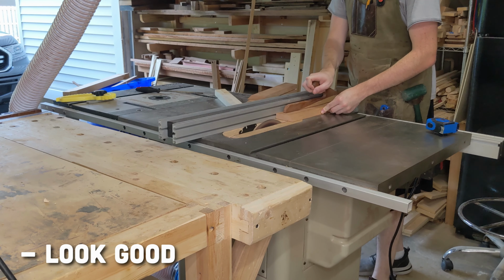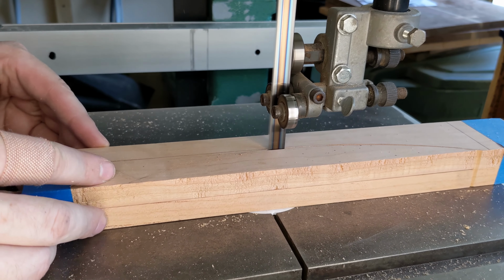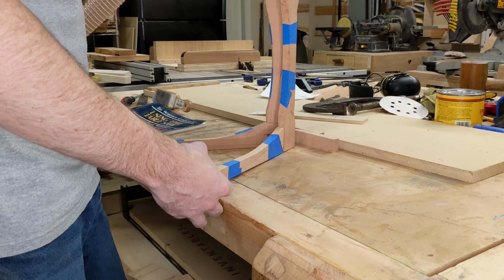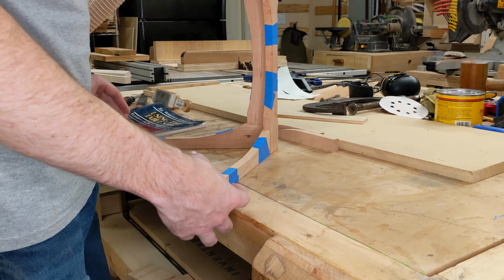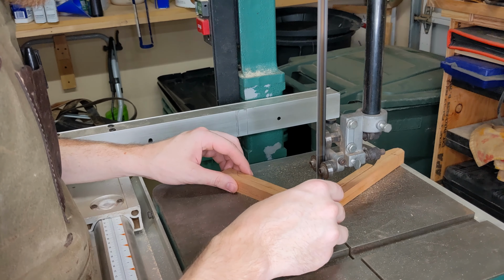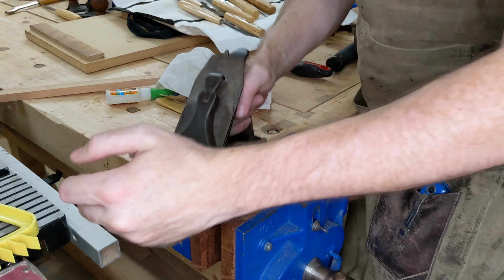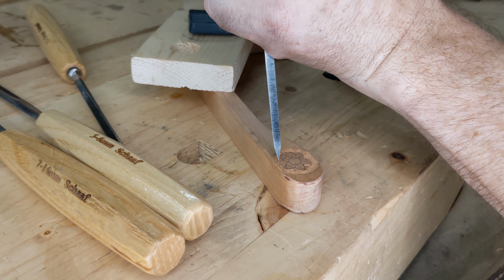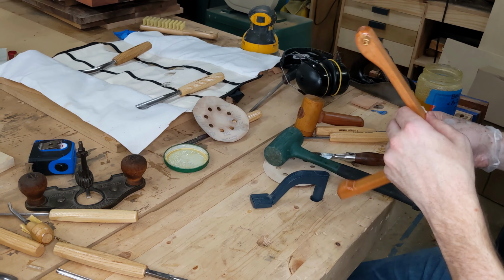A Cookbook Stand but it's Better for Display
Getting back into the woodworking spirit with a small palate cleansing build.
Maybe some hand carved parts as well.
I feel like most small woodworking projects end up being for the kitchen.

00:00 Intro
00:20 Build Reqs and Design
01:04 Hardware
01:20 Build Coverage
02:08 Glue up
02:21 Testing
02:58 The REAL Slim Book Stand
03:38 Build Changes and Part Matching
04:27 Barrel Hinge Installation
05:07 Carving
06:36 Finishing, Outro, and Pics